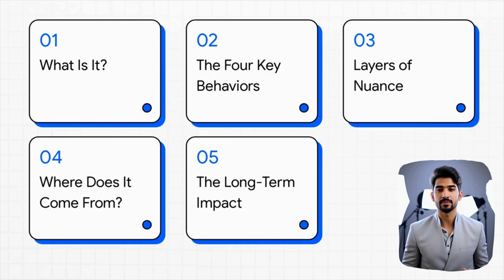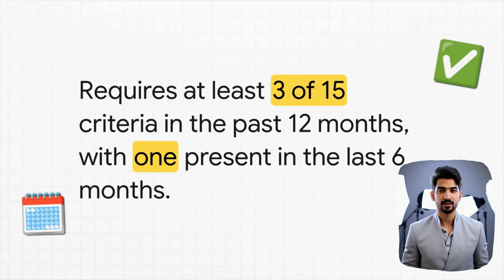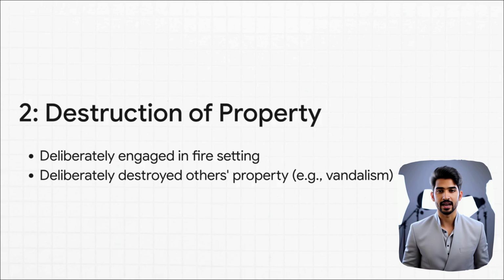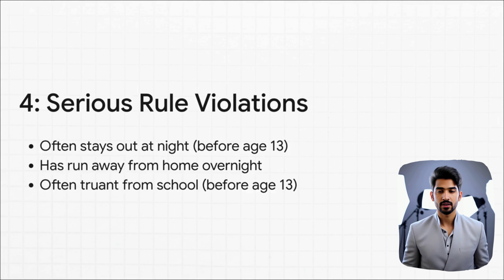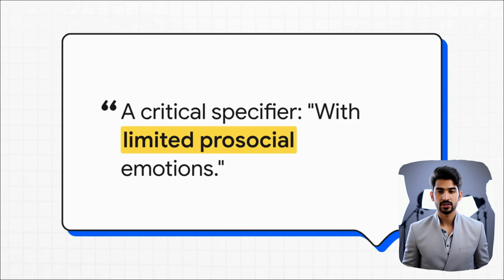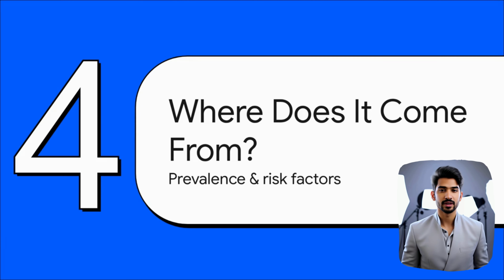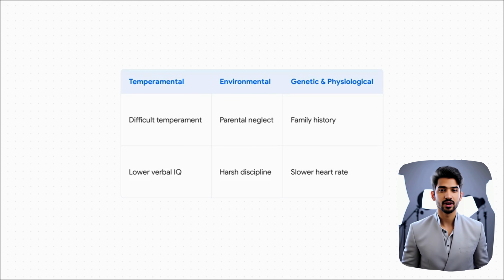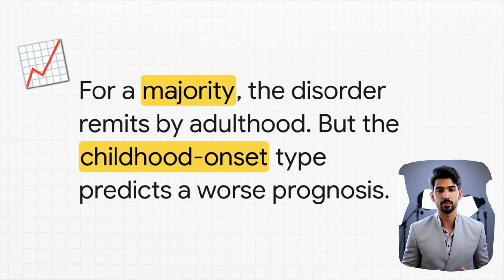Conduct Disorder Explained: Signs, Causes, and Why Early Recognition Matters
Conduct Disorder (CD) is one of the most complex and often misunderstood diagnoses in child and adolescent psychology. In this video, we break down exactly what conduct disorder is — from the official clinical criteria to real-world examples — so you can understand how professionals recognize it.

Timed Chapters:
00:00 Introduction – Understanding Conduct Disorder
00:20 When Rule-Breaking Becomes a Disorder
00:48 Clinical Definition & Diagnostic Threshold
01:21 The Four Main Behavior Categories
01:33 Category 1 – Aggression Toward People and Animals
02:07 Category 2 – Destruction of Property
02:31 Category 3 – Deceitfulness or Theft
02:53 Category 4 – Serious Rule Violations
03:21 Adding Nuance with Specifiers
03:33 Childhood-Onset vs. Adolescent-Onset
04:01 The “Limited Prosocial Emotions” Specifier
04:30 Four Traits of Callous-Unemotional Presentation
05:02 Prevalence Rates & Statistics
05:26 Risk Factors – Temperament, Environment, Genetics
06:11 Why Early Recognition Matters
06:37 Long-Term Outcomes & Potential Adult Diagnoses
07:12 Final Takeaway – Moving Beyond Labels to Support

This is a must-watch for psychology students, educators, parents, and anyone working with youth.

📌 Timestamps below for quick navigation